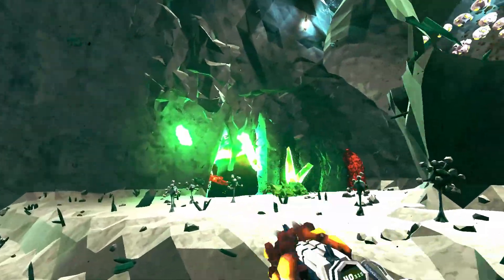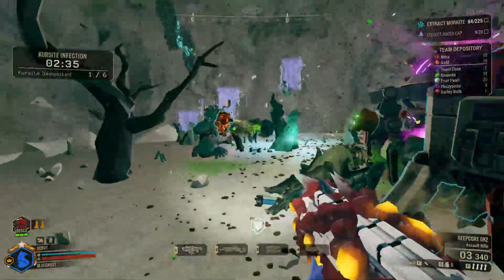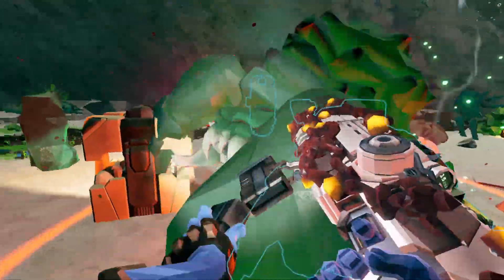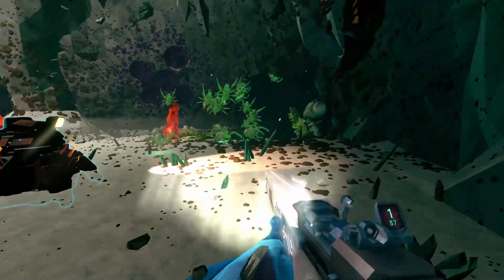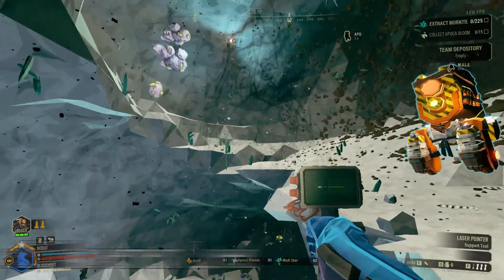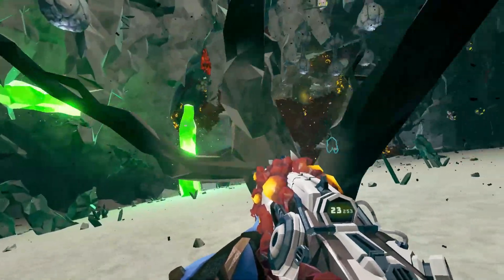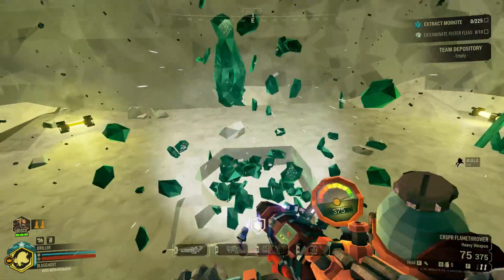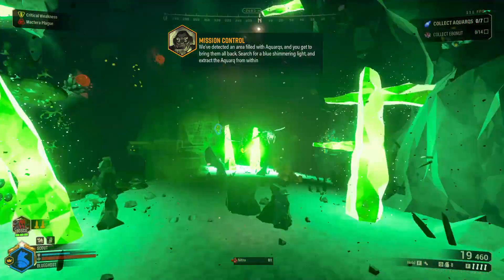Radioactive Exclusion Zone: A Deep Rock Guide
Welcome to the Radioactive Exclusion Zone feature Volatile Uranium, mutated enemies, and more!

Join in on Among Us gameplay sessions every Sunday
Early access to new Blueghost Videos
Featuring your name at the end of every video as a thank you!

Credit(s) Music ETC:

Music provided is from DRG's official OST. "Echos From The Past"